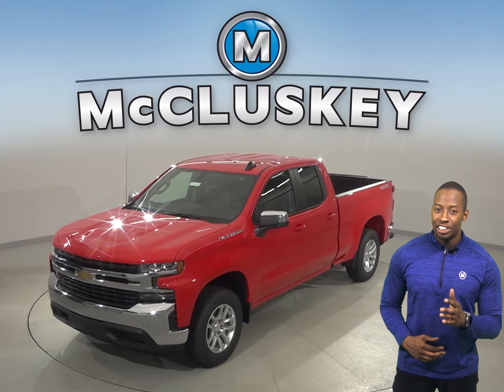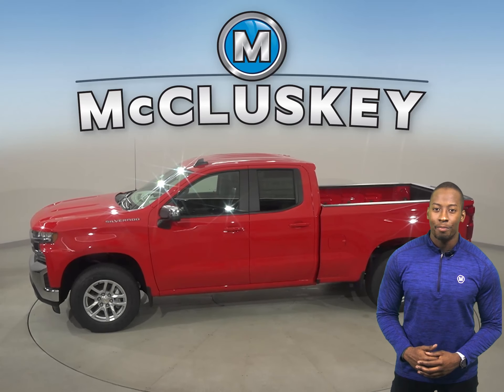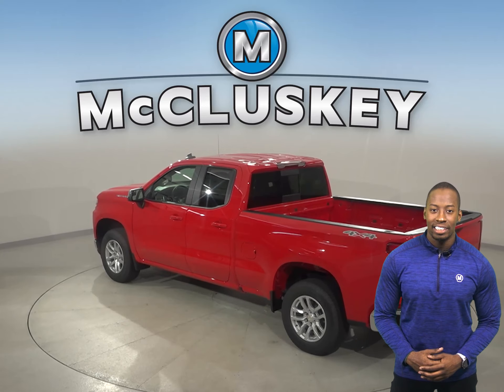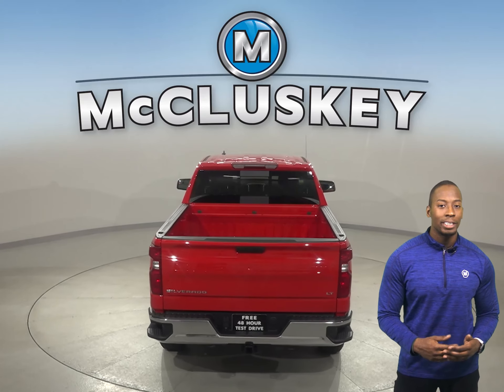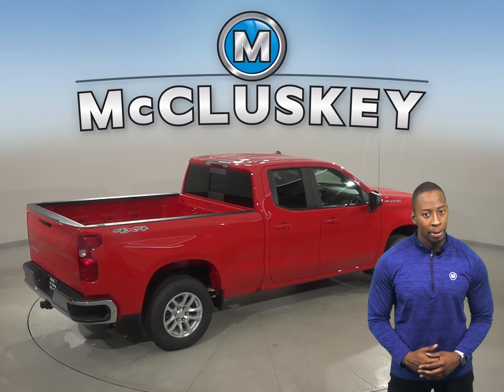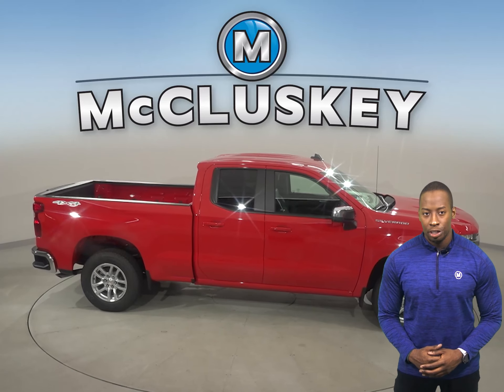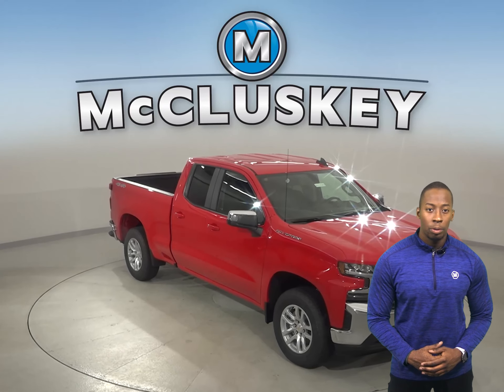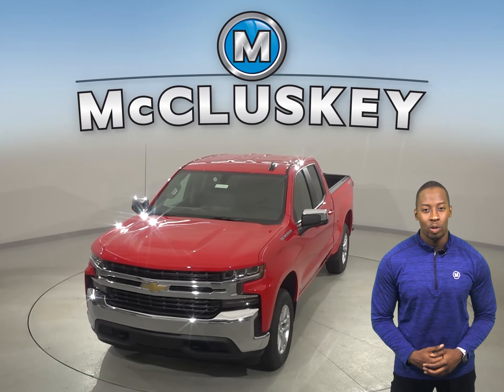203543 New 2020 Chevrolet Silverado 1500 Red Truck Test Drive, Review, For Sale -